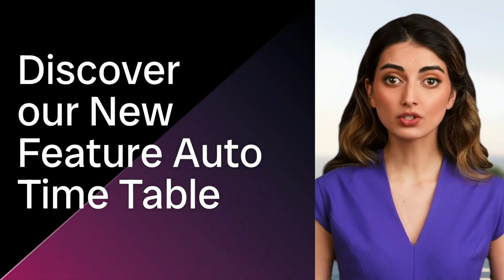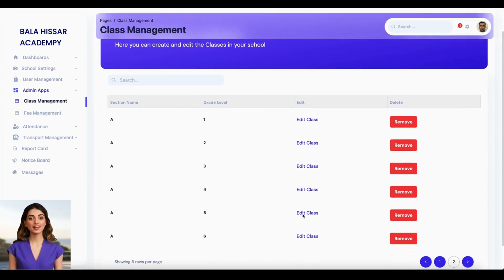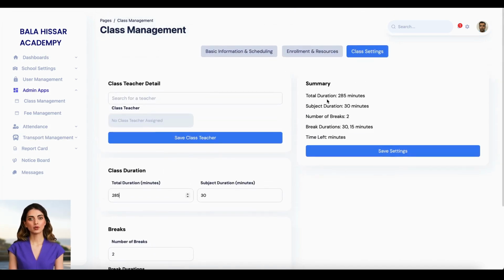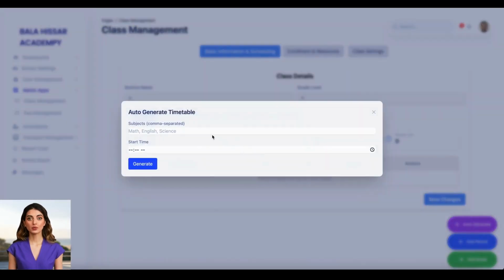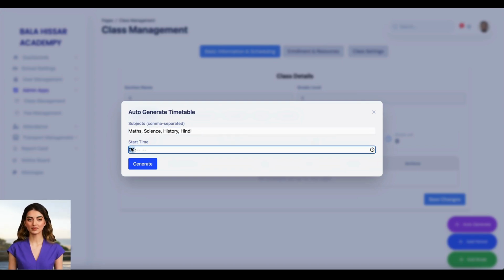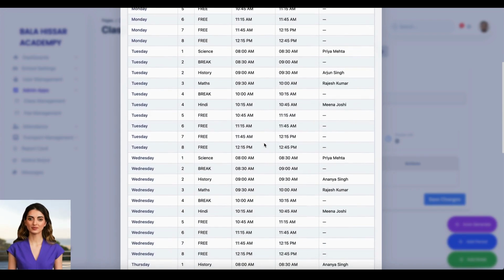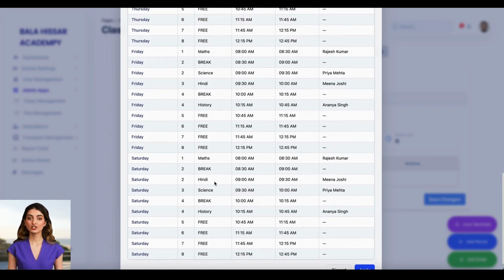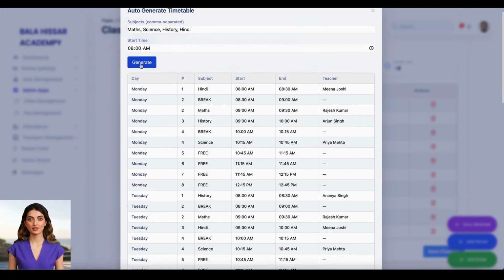Admin: Auto Time table feature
In this product video we show how admin can use Auto Time table feature to auto generate the Timetable for the class. This saves a lot of time and effort which admin can use in other areas and focus on other important tasks